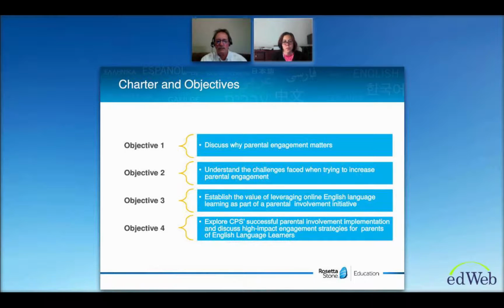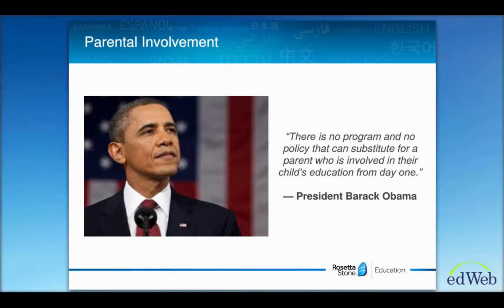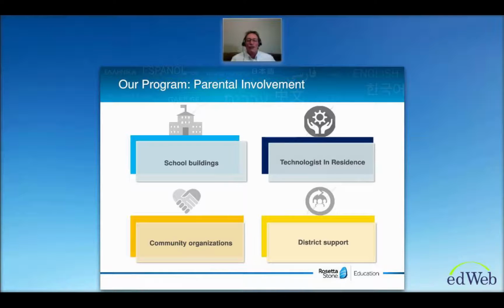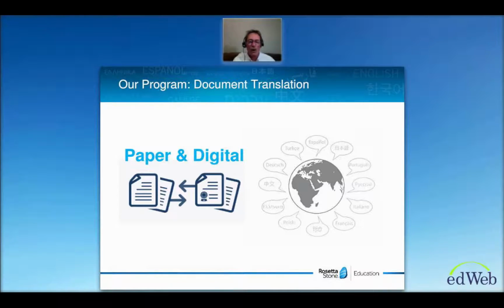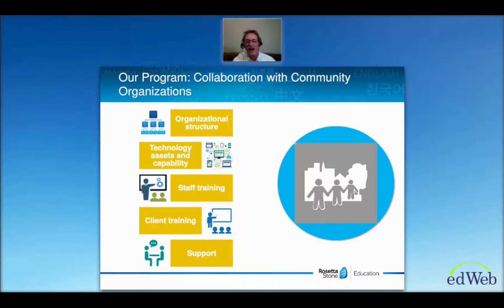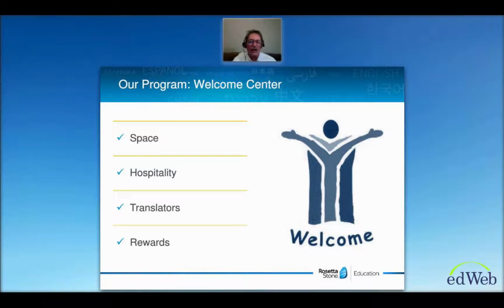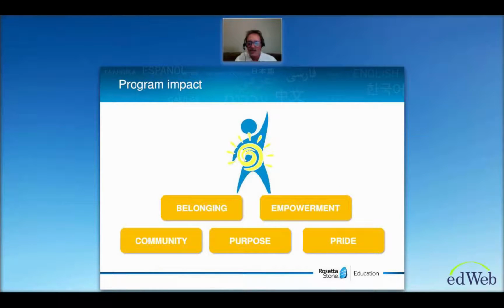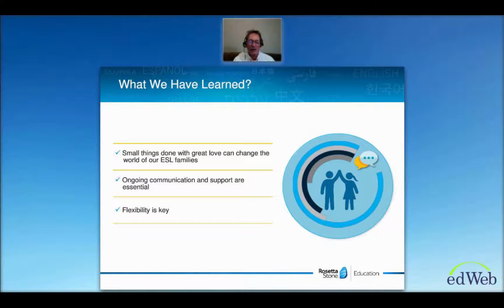Make Language Learning a Family Matter!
In this webinar, Jack Aylsworth, Technologist-in-Residence at Cincinnati Public Schools (CPS) shares how CPS increased parental involvement by leveraging technology.